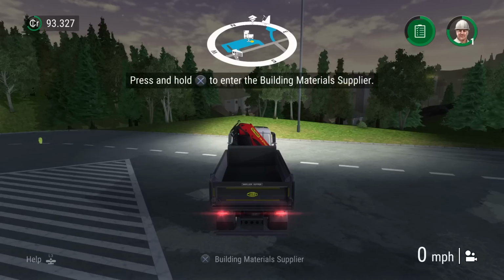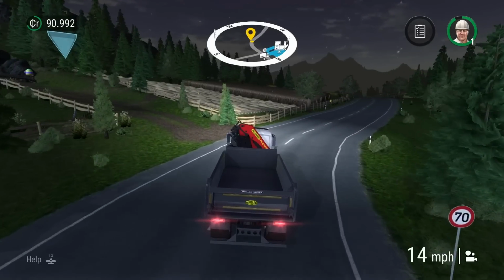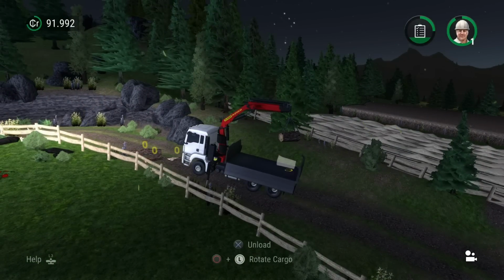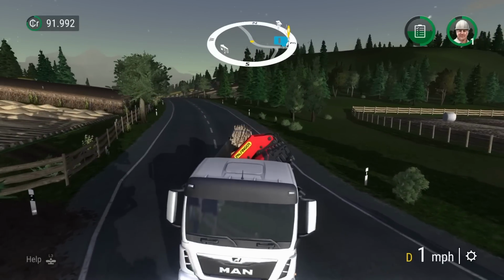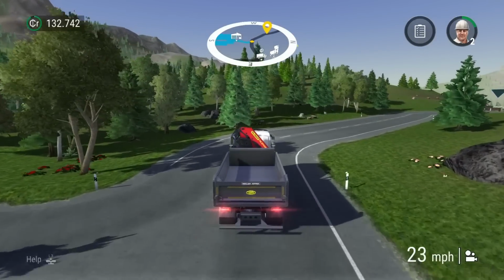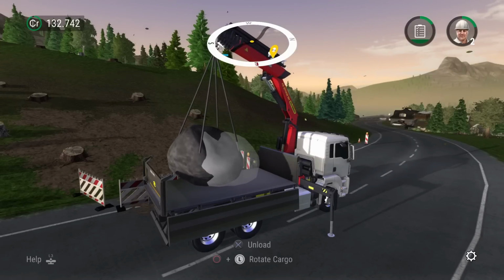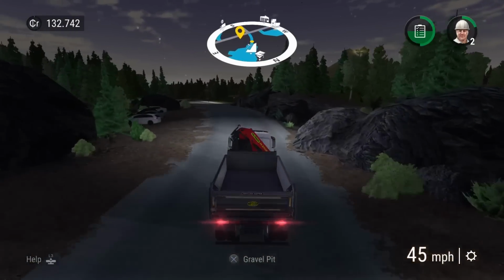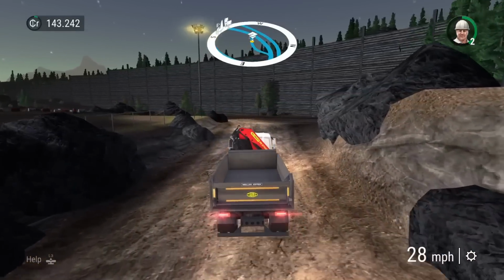CONSTRUCTION SIMULATOR 3 Console Edition Part 3 ROCK -IT MAN!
Astragon Entertainment and Weltenbauer. SE. In this third part we will continue to try and reach a state of autonomy to choose our own jobs/contracts. We’ll also grab some eggs!